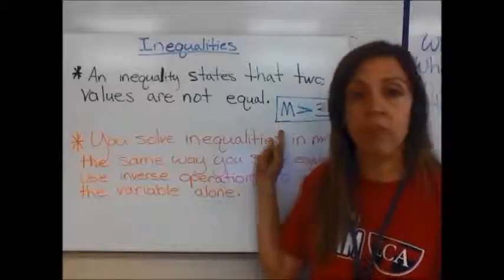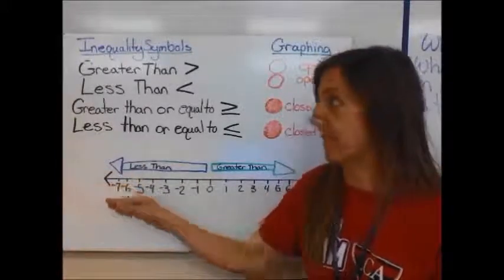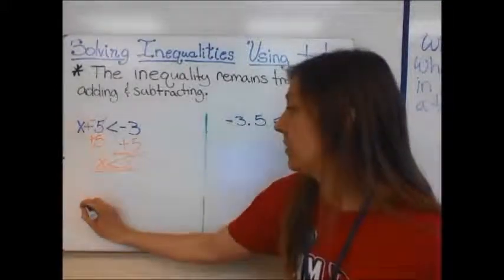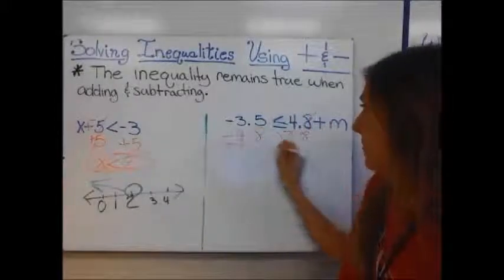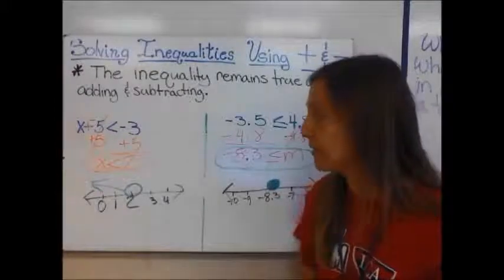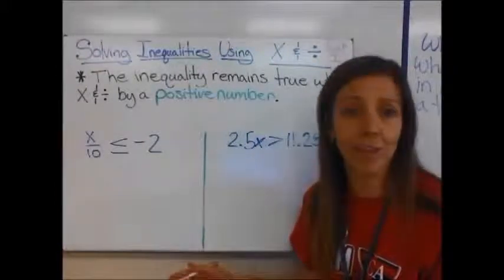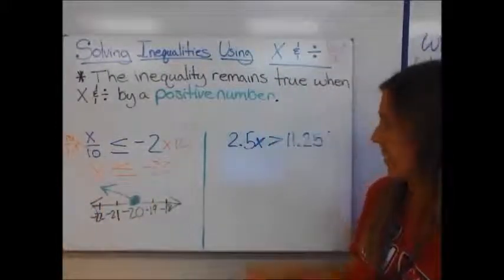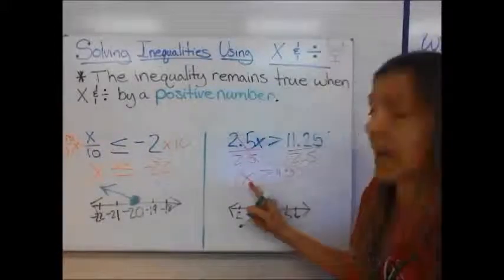Solving Inequlities Part I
Learn how to solve Inequalities.